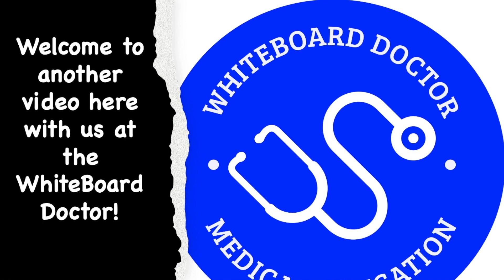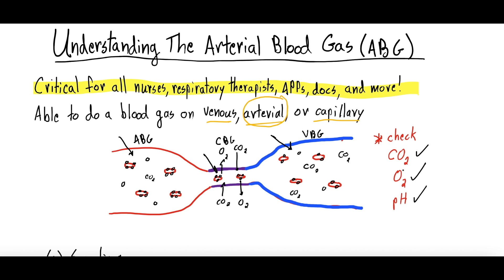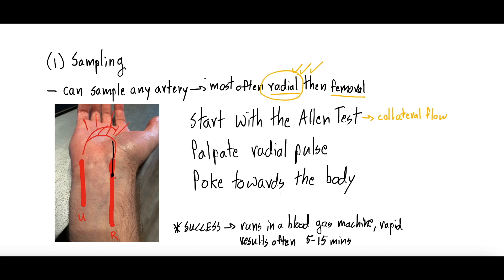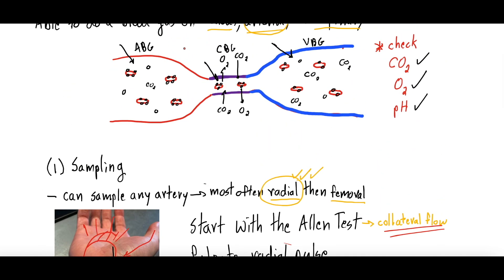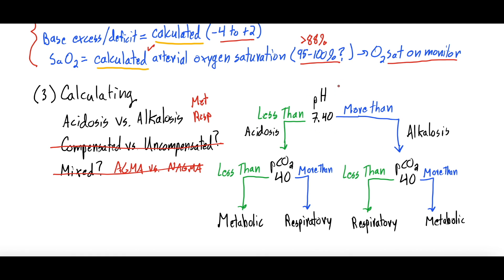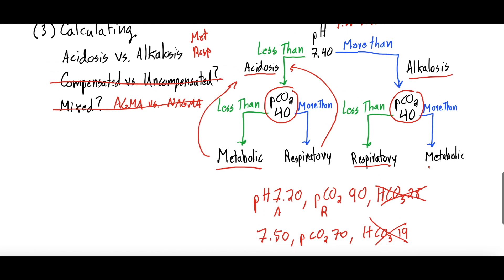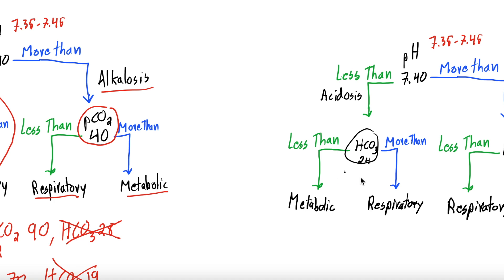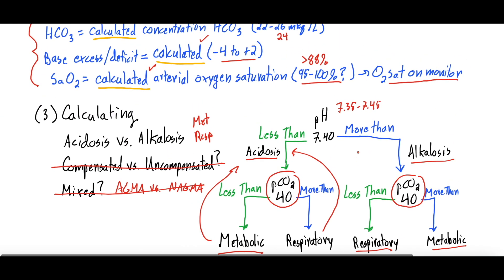Arterial Blood Gas Basics - Sampling, Interpreting, Clinical use, Acid-Base | Clinical Medicine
In this video we discuss the basics of the arterial blood gas or ABG. This is a blood draw that some may consider a small procedure. It is important for all of those in the healthcare field to understand what this is, how to perform the procedure, the various components, and how to interpret the results. Here, we go over these things and more!

We talk about blood gases in general, including the arterial blood gas, capillary blood gas, and venous blood gas.

You can sample any arterial site, but most often the radial or femoral artery. Textbooks would suggest performing the Allen's Test first, which we will review. We then go over the procedure itself.

Interpreting the ABG involves understanding the various results. This includes the measured results, being the pH, PaO2, and PaCO2. The calculated components are the base excess, HCO3, and SaO2. ABGs are great for looking at oxygenation, ventilation, and acid-base status.

We will finish with a very basic introduction to the acid-base assessments including how to identify whether it's acidotic or alkalotic and then whether it is primary respiratory or metabolic.